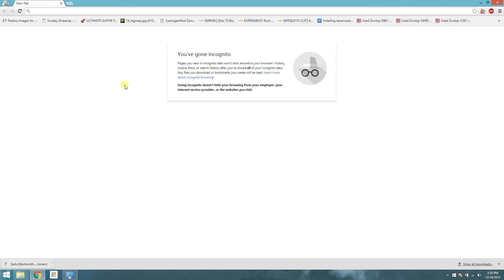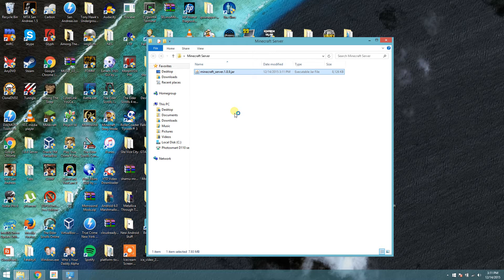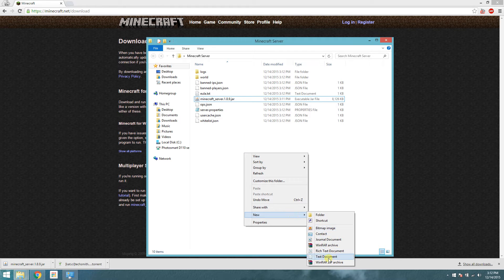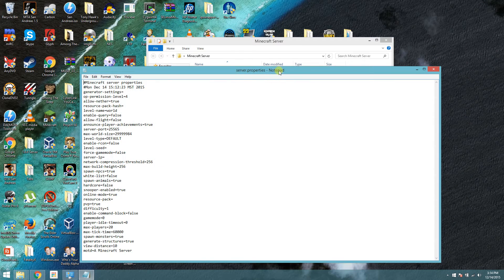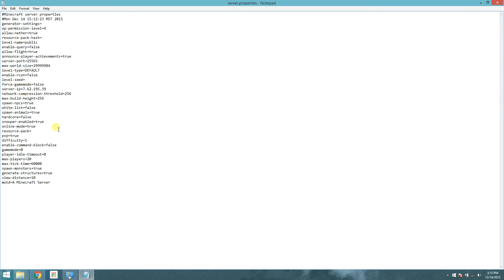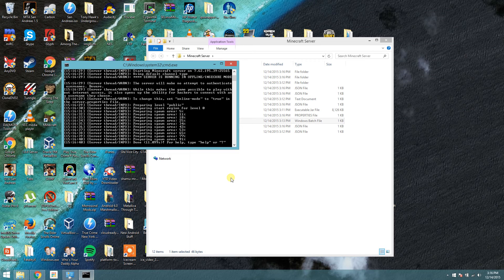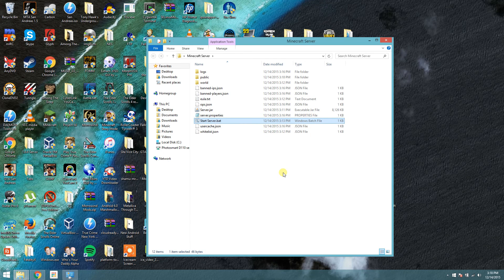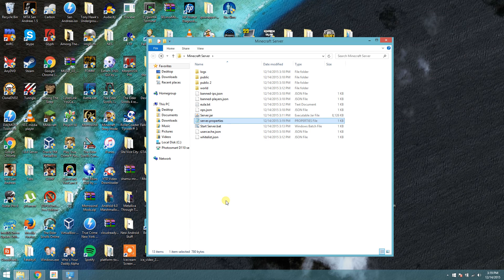How to set up a Minecraft server for LAN or Tunngle.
For LAN use, change the server ip to 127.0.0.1 in the server properties.